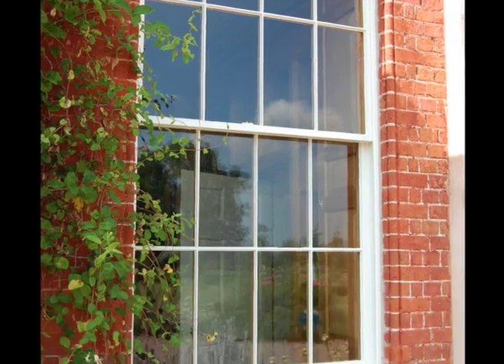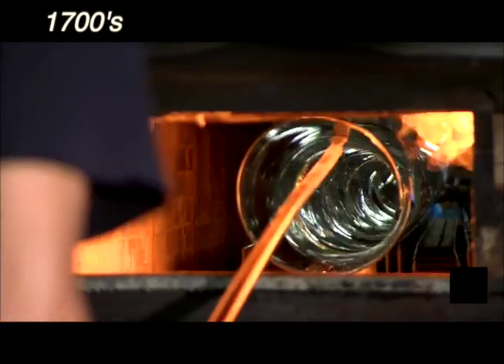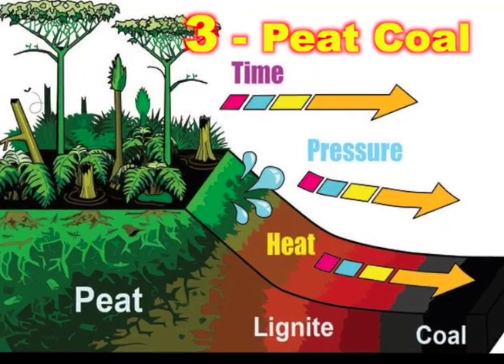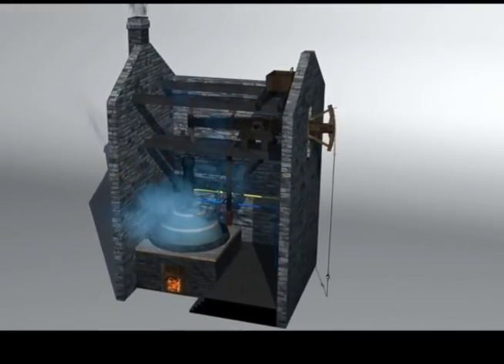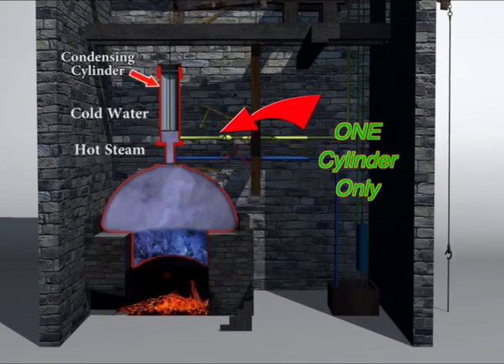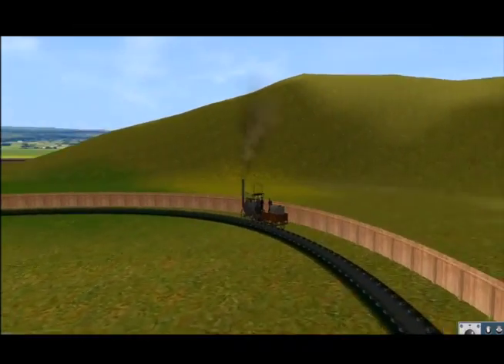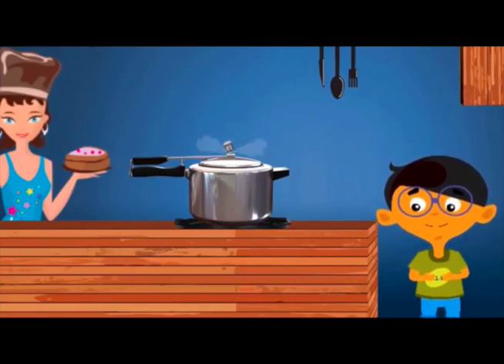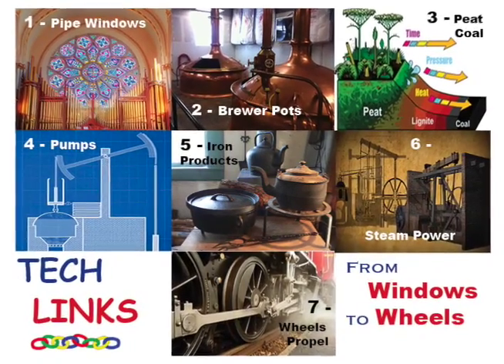TECH LINKS - Power - Windows to Wheels scI-Q